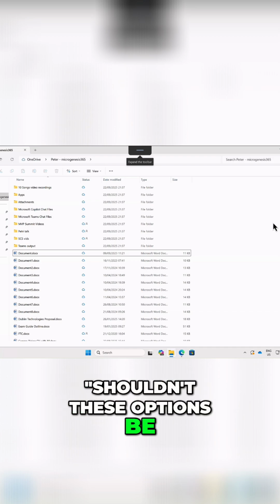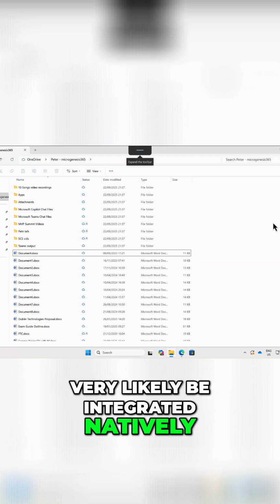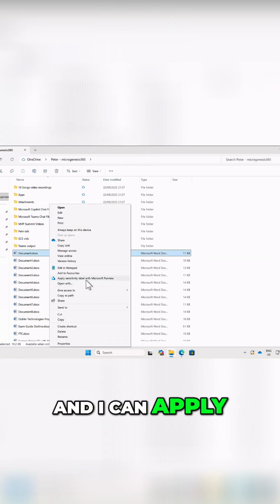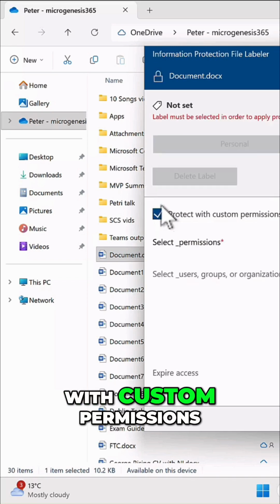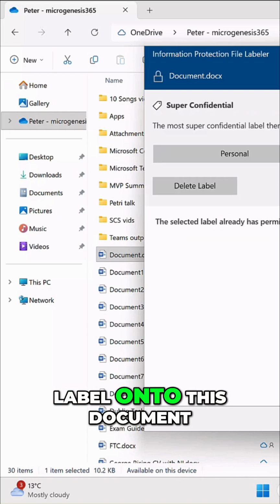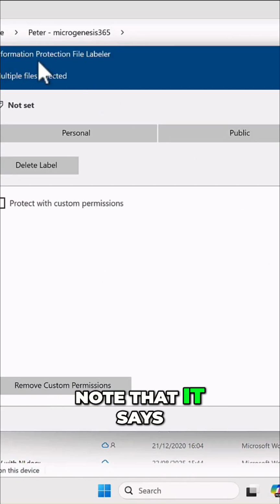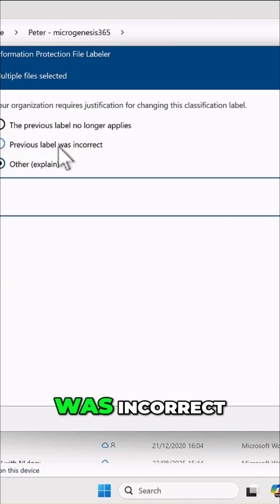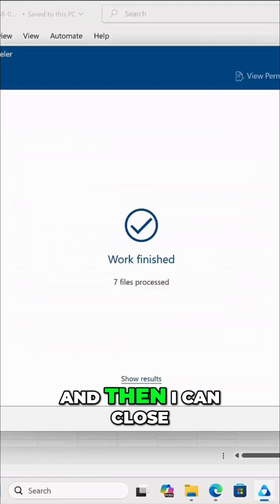Protect Your Files! Easy Microsoft Purview Sensitivity Labels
Discover Microsoft Purview's advanced sensitivity labeling client. It fills gaps for advanced bulk or non-Office scenarios and complex environments. See how to apply labels directly from Explorer and in bulk.